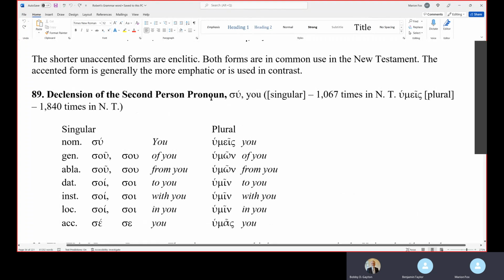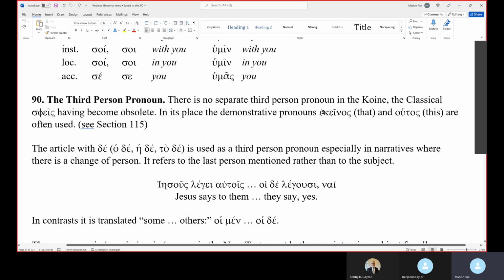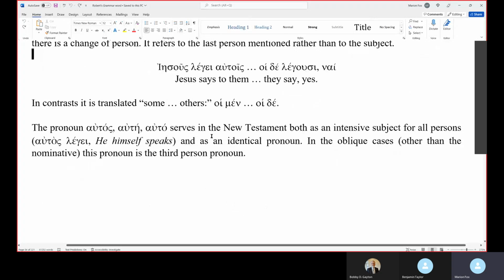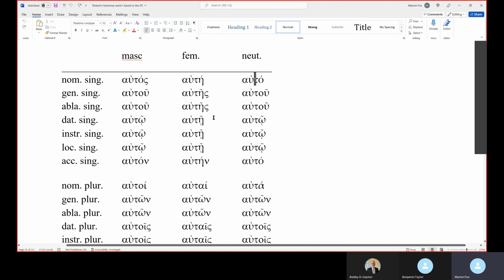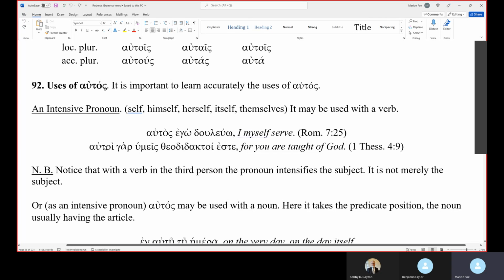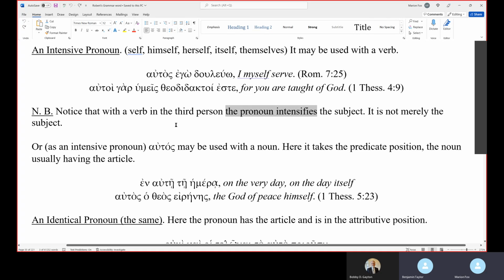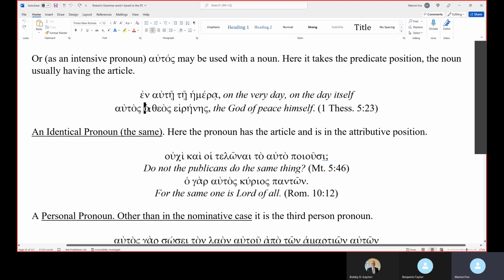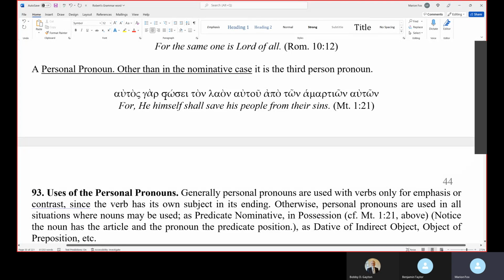Greek Class Roberts Grammar Lesson 13 p 2